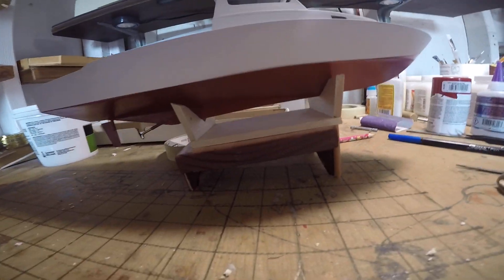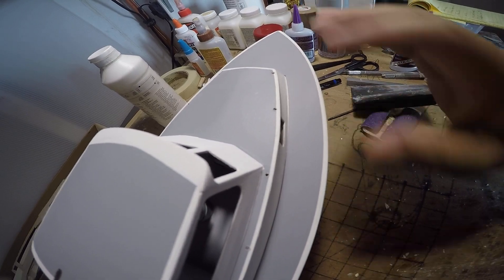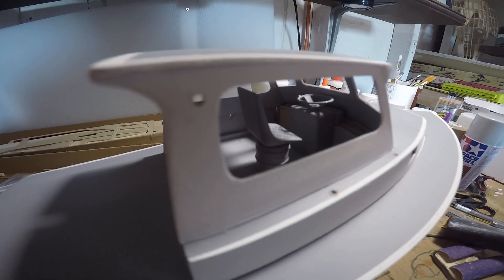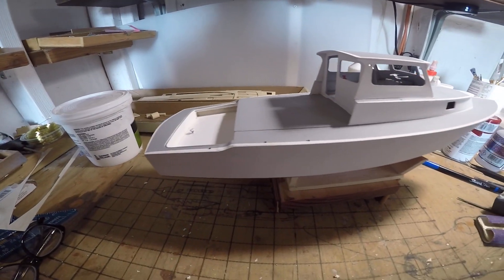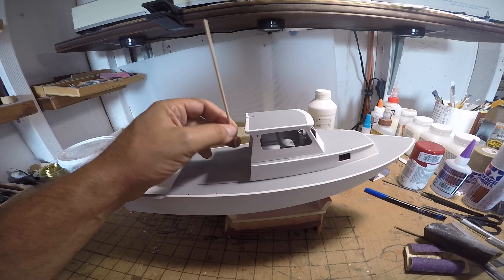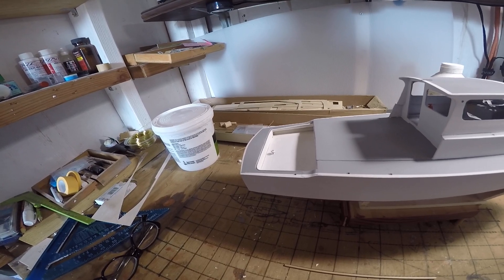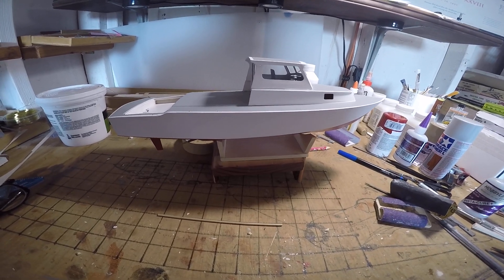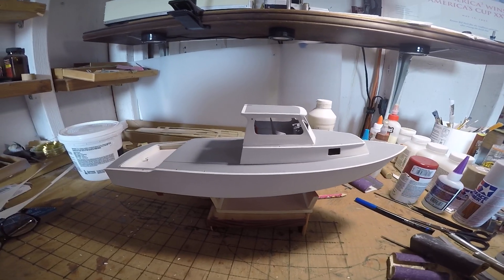Dumas USCG utility boat - Part 4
more progress including the essential painting of the hull, decks, and cabin